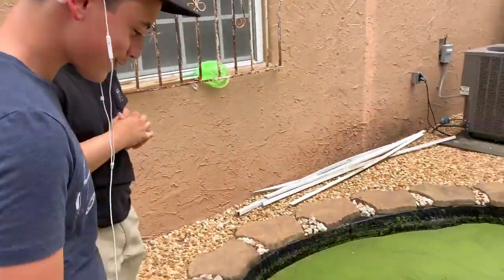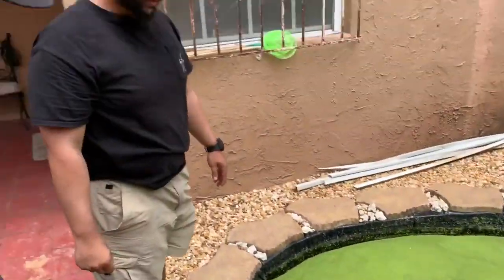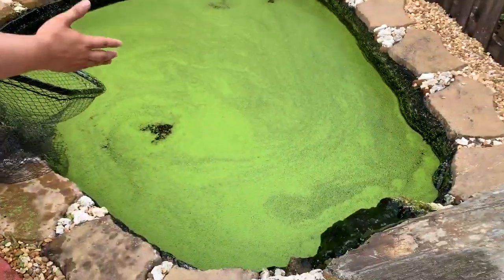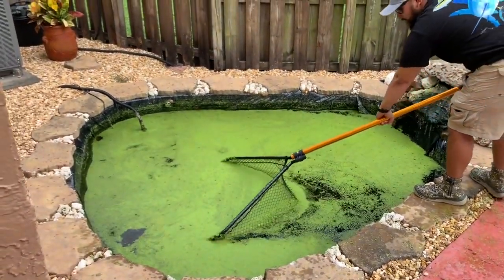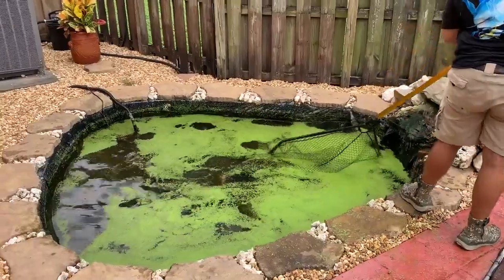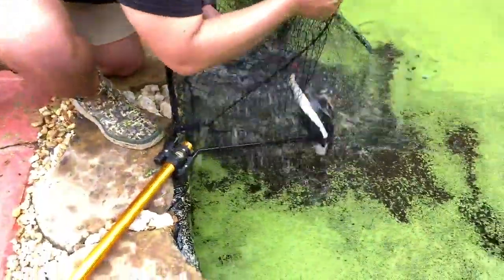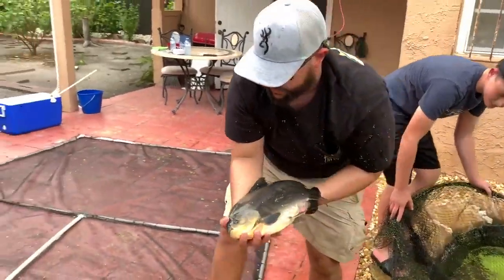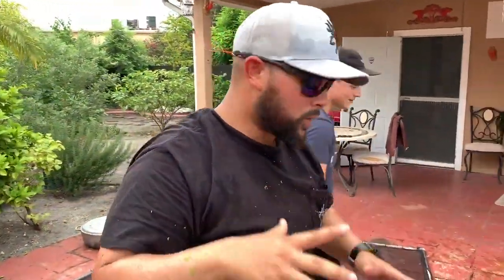what's under the green water?!?!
god bless!